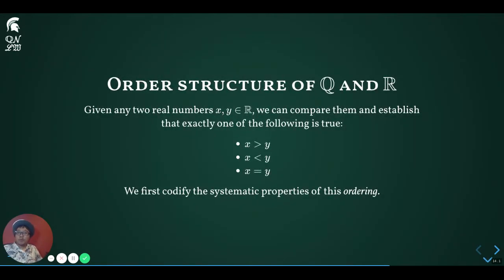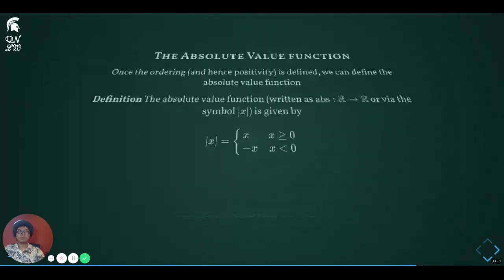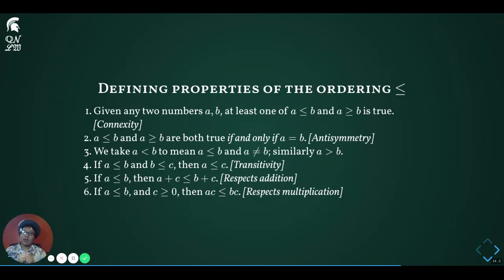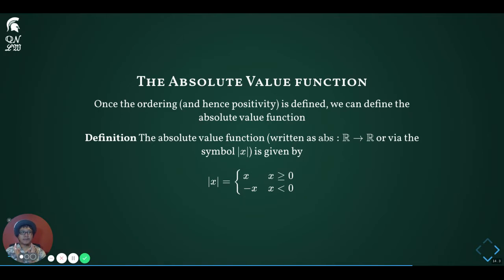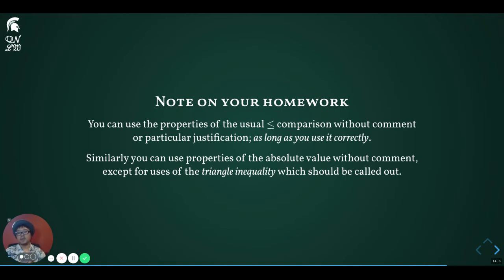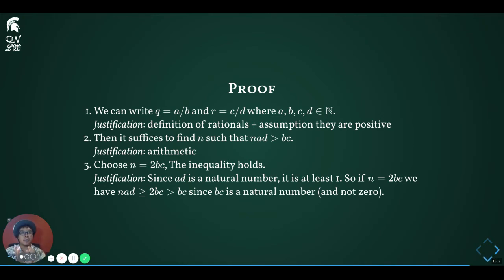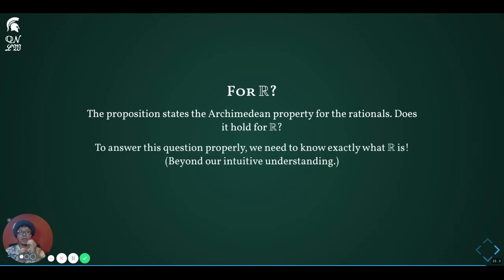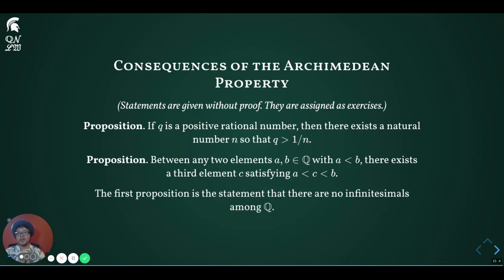Archimedean Property (MTH320 L01-4)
Review of the order structure of real numbers, the Archimedean property for the rationals is defined and proved.